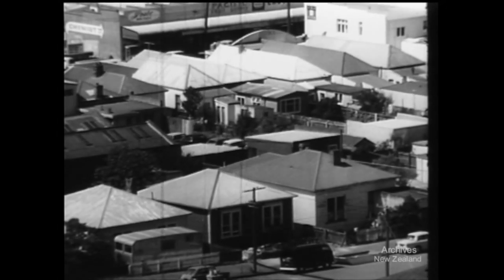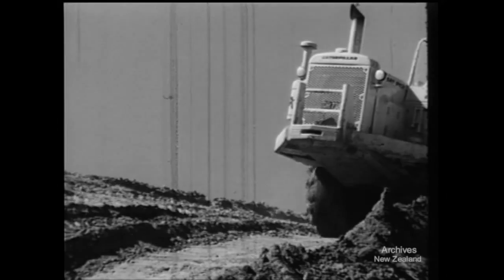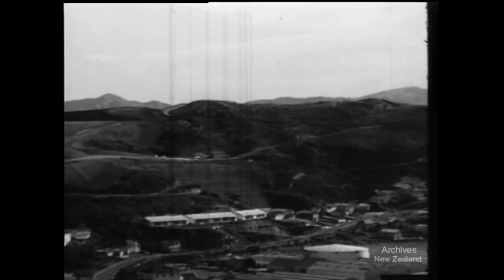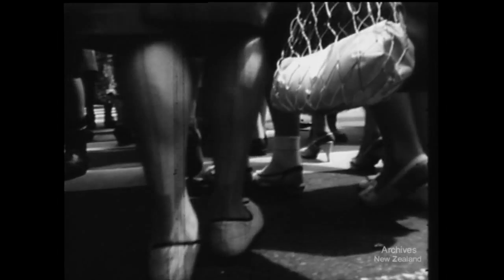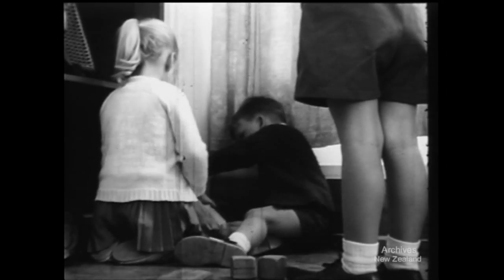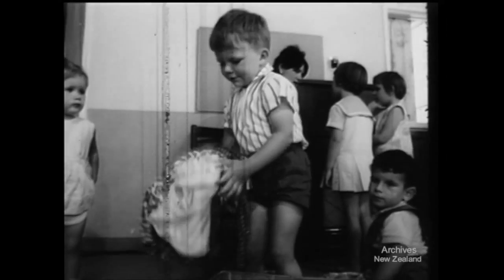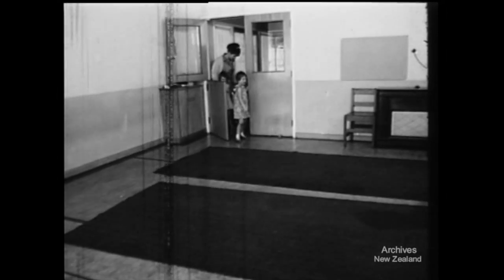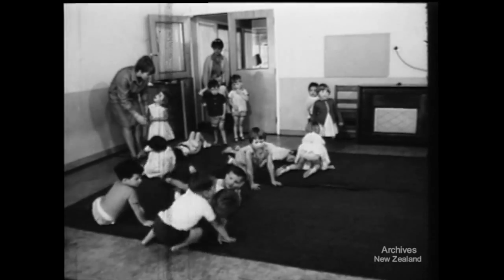Pictorial Parade No. 193 (1967)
New Zealand National Film Unit presents Pictorial Parade No. 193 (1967)

HILLS FOR HOMES: Wellington city is growing and flat land is now unavailable. Homes are being built into the hillside and the development of flats are booming.

TEAR-UP: Photographer snaps his favourite but unwilling model around the city and sea.

LEARNING TO LIVE: The Lower Hutt Day Nursery is in the heart of the city and provides a place for children to learn and play 8 hours a day.

DV File of Beta SP Telecine of 16mm film- W3589